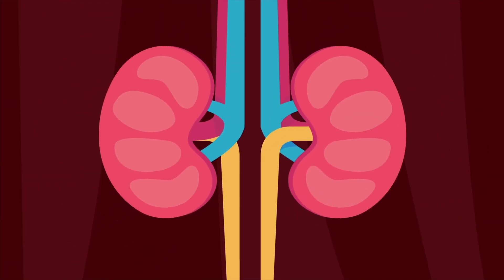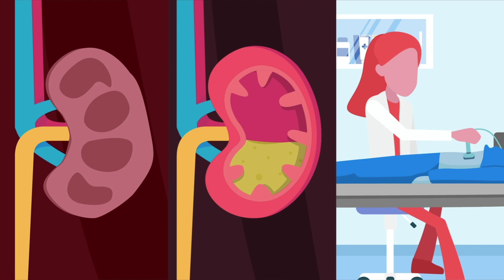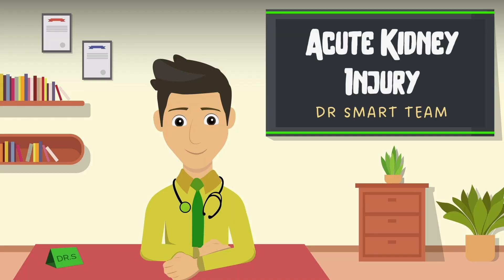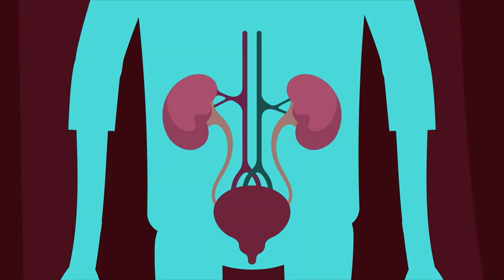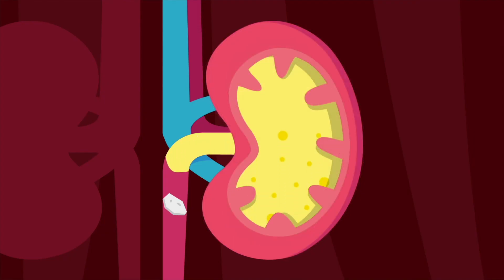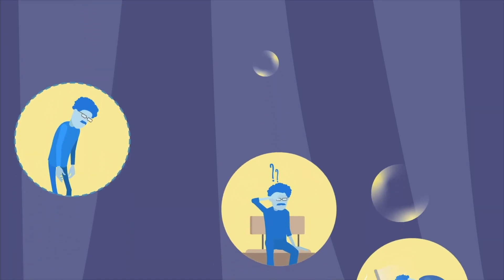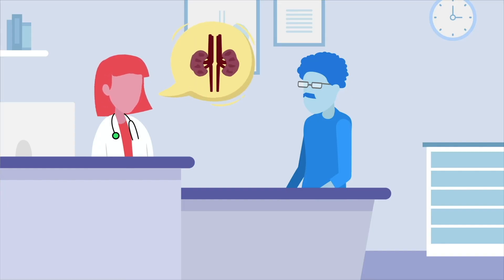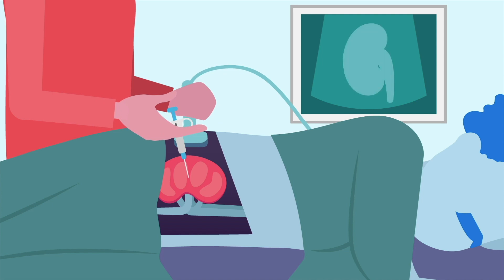Acute Kidney Failure (AKI) causes, symptoms, & treatment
Kidney failure can be causes by many reasons. When the damage is sudden and severe it can cause Acute Kidney Injury (AKI) or Acute Renal Failure (ARF). With a timely diagnosis and treatment, kidneys can recover to normal. It's important to know what causes kidney failure? What substances damage the kidneys? What are its symptoms? and how can we treat it?

Dr. Smart team educates about health & diseases in simple, easy and fun way using animations and cartoons. Our goal is to empower everyone through education in their own language. Stay healthy and help others stay healthy!